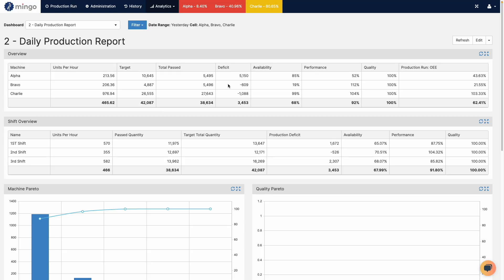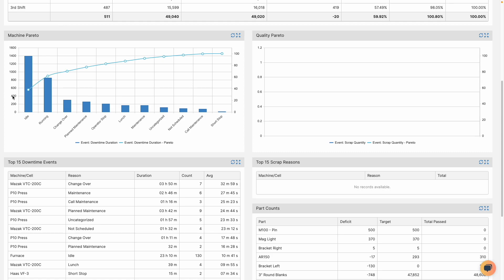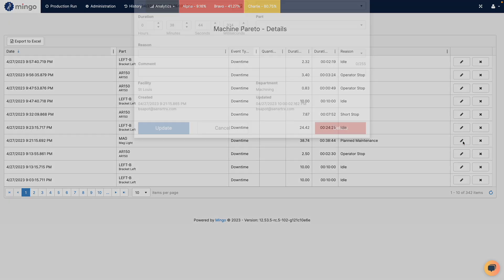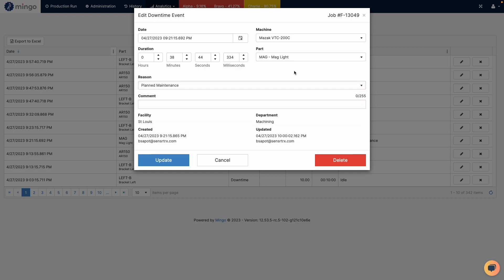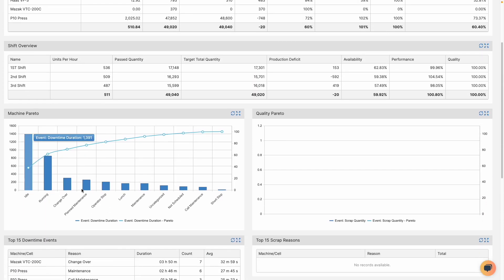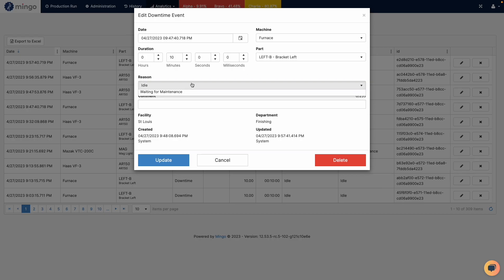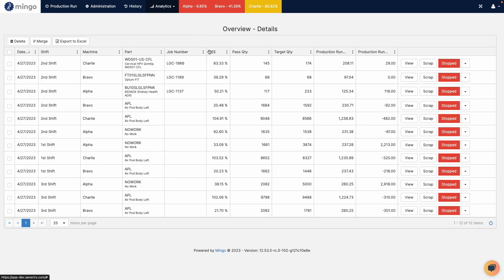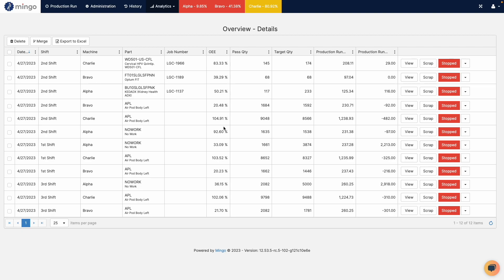Dashboard Drill Down and Edit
You can edit records directly from the dashboard. See a downtime code that is wrong? Click and edit it. It makes correcting and viewing data much easier.